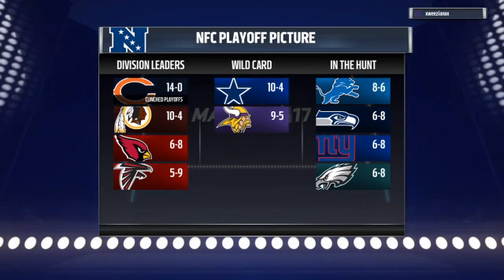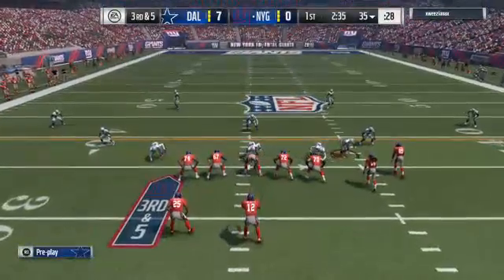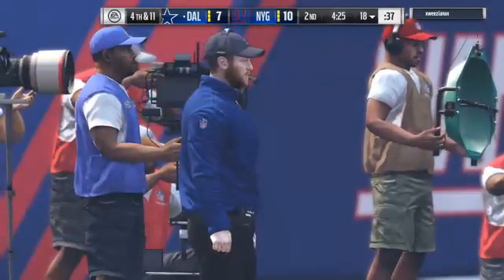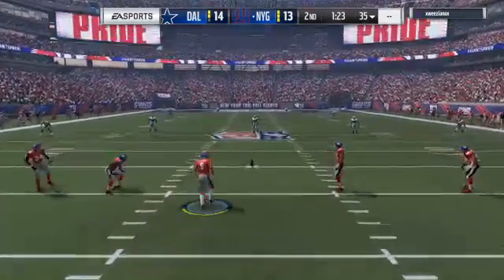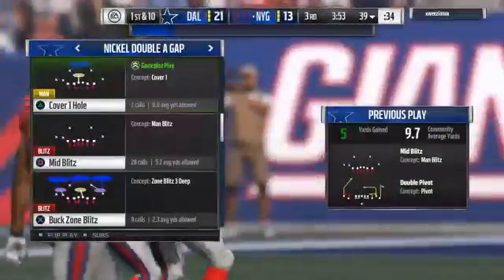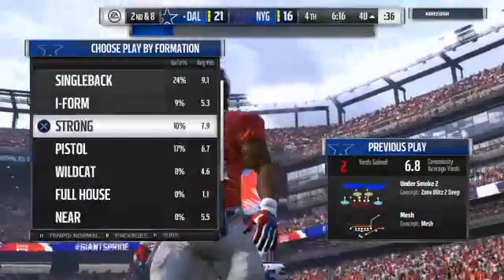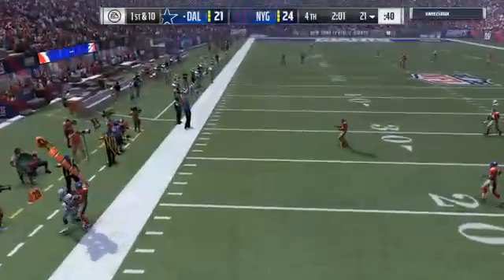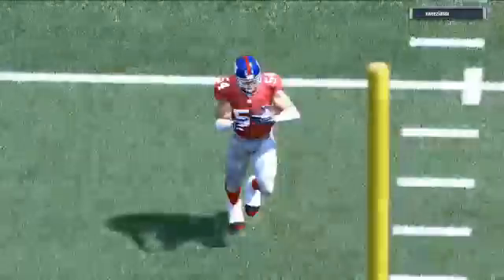Xfl at giants